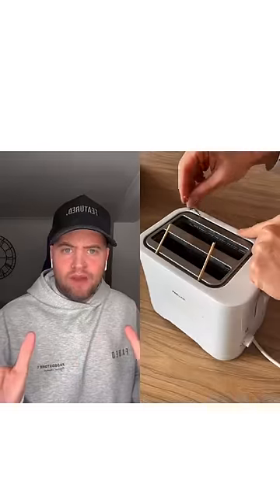LIFE HACK CENTRAL